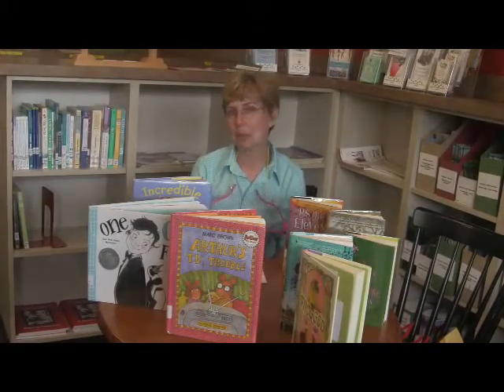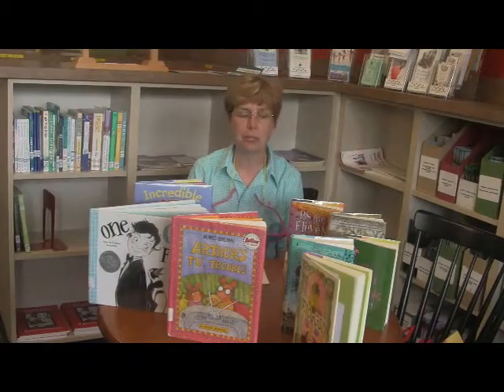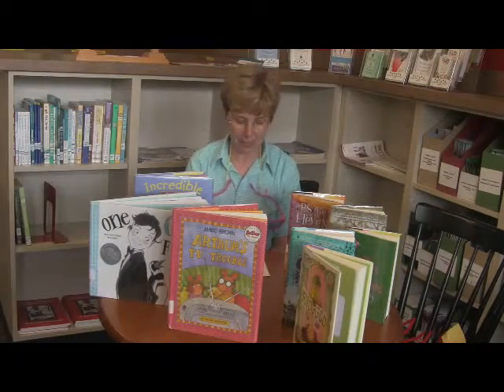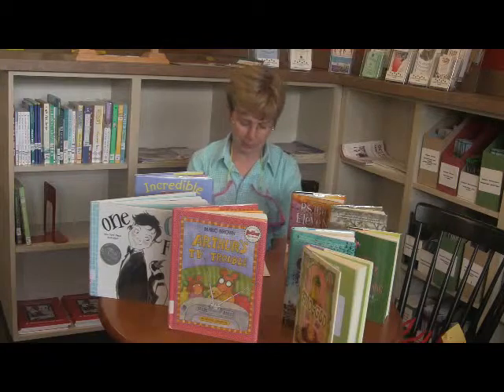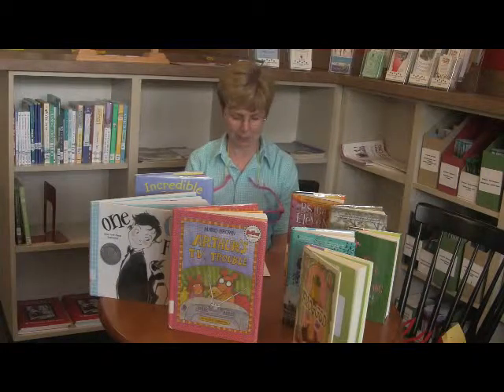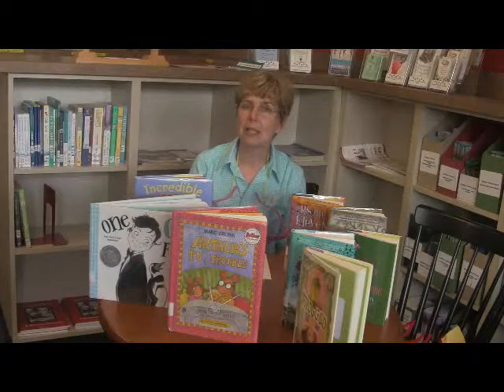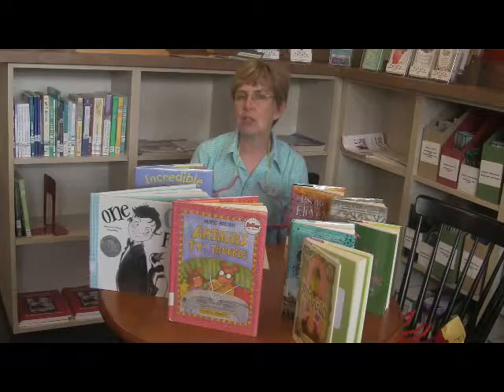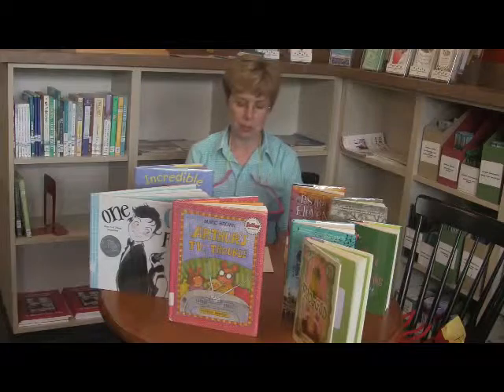The Summer Reading Program